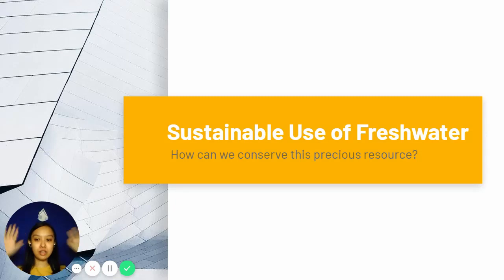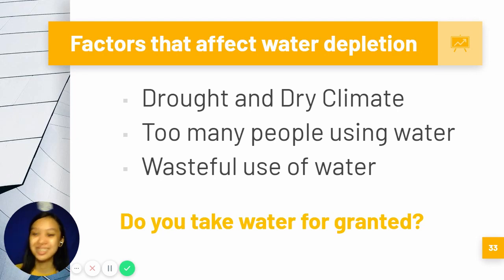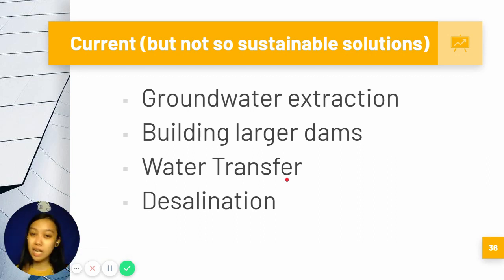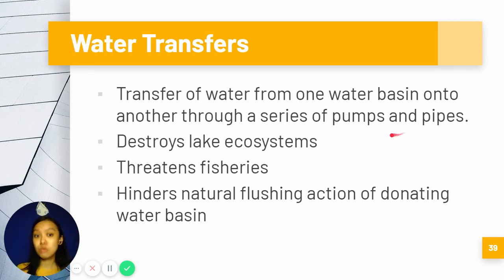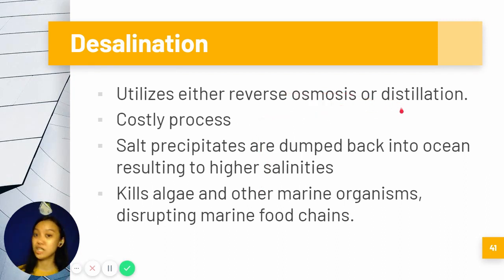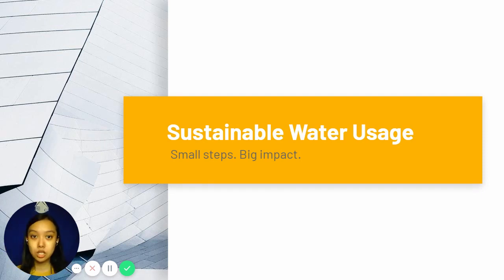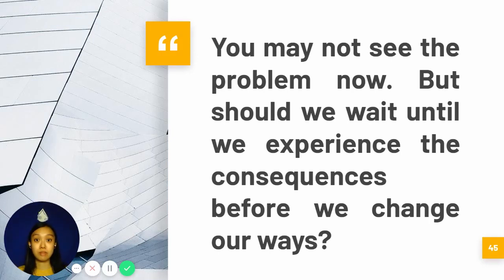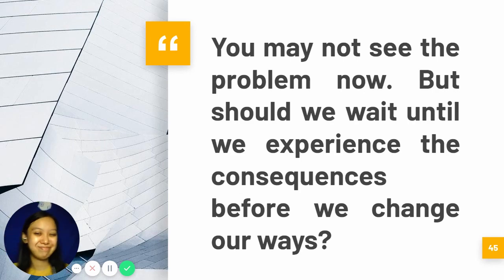ES 12 Human Impact on Water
This video will discuss how we can use water sustainably.